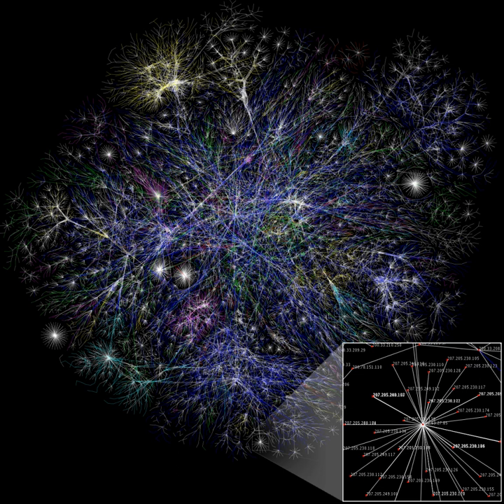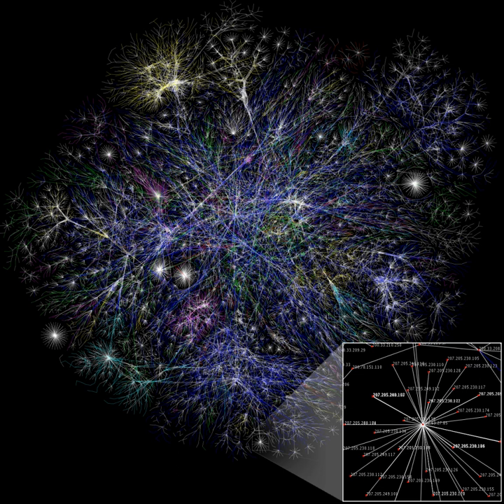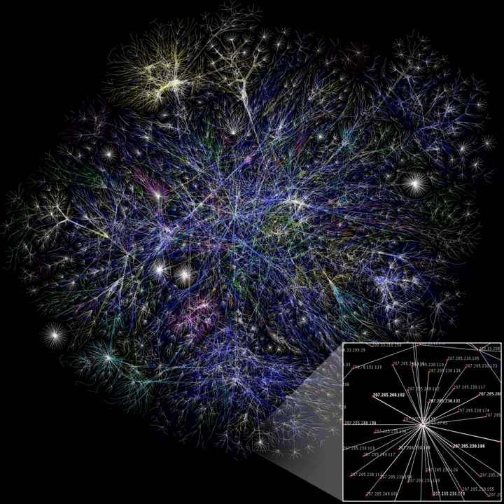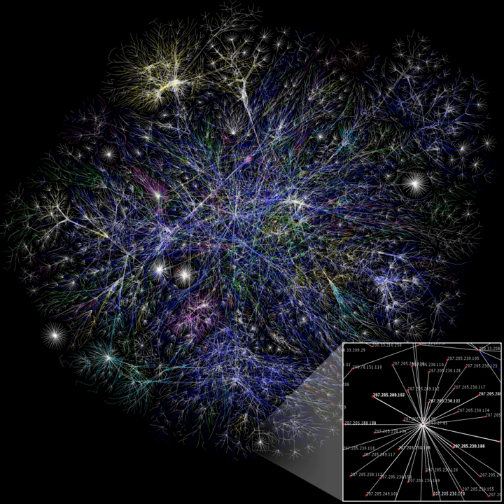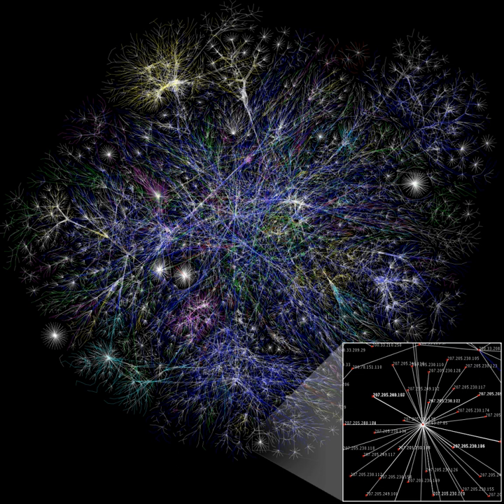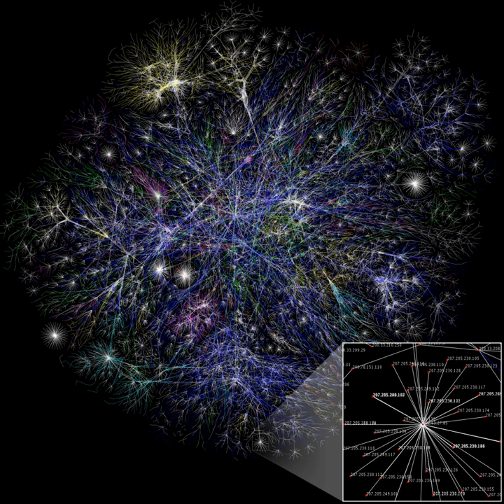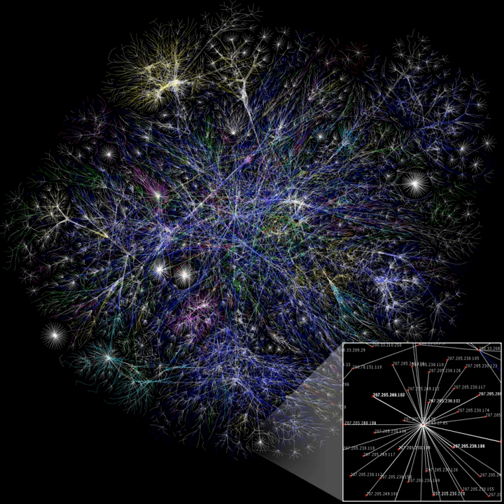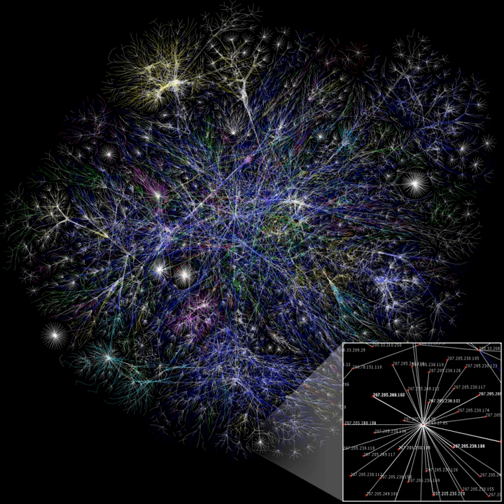Network topology | Wikipedia audio article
00:02:29 1 Topologies
00:04:53 2 Links
00:06:25 2.1 Wired technologies
00:11:20 2.2 Wireless technologies
00:13:50 2.3 Exotic technologies
00:14:41 3 Nodes
00:16:22 3.1 Network interfaces
00:17:59 3.2 Repeaters and hubs
00:20:12 3.3 Bridges
00:21:24 3.4 Switches
00:22:56 3.5 Routers
00:23:56 3.6 Modems
00:24:39 3.7 Firewalls
00:25:17 4 Classification
00:25:42 4.1 Point-to-point
00:26:59 4.2 Bus
00:28:25 4.2.1 Linear bus
00:29:24 4.2.2 Distributed bus
00:30:03 4.3 Star
00:31:41 4.3.1 Extended star
00:33:20 4.3.2 Distributed Star
00:33:54 4.4 Ring
00:35:13 4.5 Mesh
00:35:39 4.5.1 Fully connected network
00:36:47 4.5.2 Partially connected network
00:37:25 4.6 Hybrid
00:38:45 4.7 Daisy chain
00:40:23 5 Centralization
00:43:57 6 Decentralization

- Socrates

SUMMARY
Network topology is the arrangement of the elements (links, nodes, etc.) of a communication network. Network topology can be used to define or describe the arrangement of various types of telecommunication networks, including command and control radio networks, industrial fieldbusses, and computer networks.
Network topology is the topological structure of a network and may be depicted physically or logically. It is an application of graph theory wherein communicating devices are modeled as nodes and the connections between the devices are modeled as links or lines between the nodes. Physical topology is the placement of the various components of a network (e.g., device location and cable installation), while logical topology illustrates how data flows within a network. Distances between nodes, physical interconnections, transmission rates, or signal types may differ between two different networks, yet their topologies may be identical. A network’s physical topology is a particular concern of the physical layer of the OSI model.
Examples of network topologies are found in local area networks (LAN), a common computer network installation. Any given node in the LAN has one or more physical links to other devices in the network; graphically mapping these links results in a geometric shape that can be used to describe the physical topology of the network. A wide variety of physical topologies have been used in LANs, including ring, bus, mesh and star.  Conversely, mapping the data flow between the components determines the logical topology of the network.  In comparison, Controller Area Networks, common in vehicles, are primarily distributed control system networks of one or more controllers interconnected with sensors and actuators over, invariably, a physical bus topology.